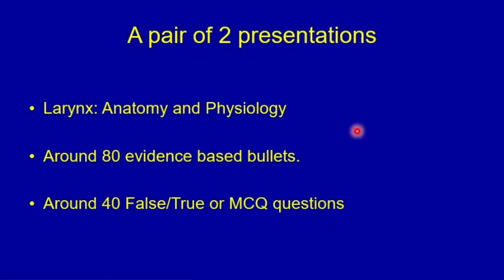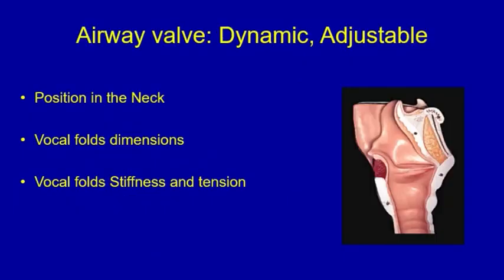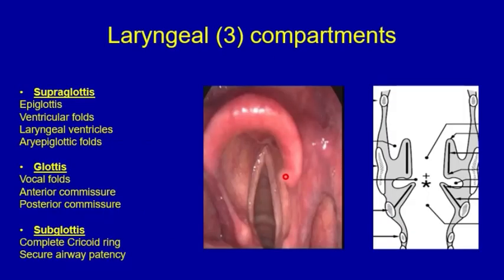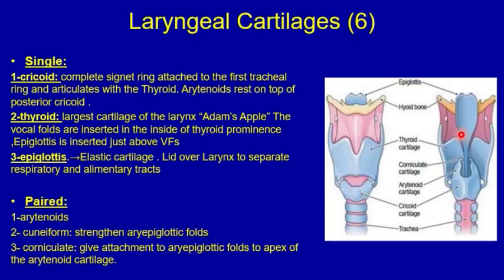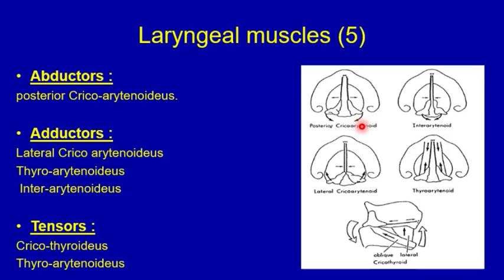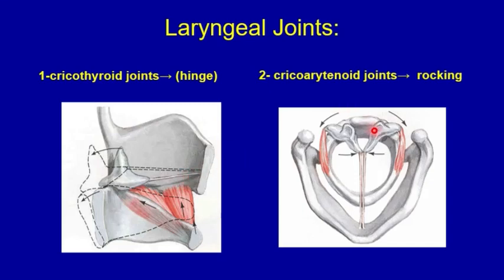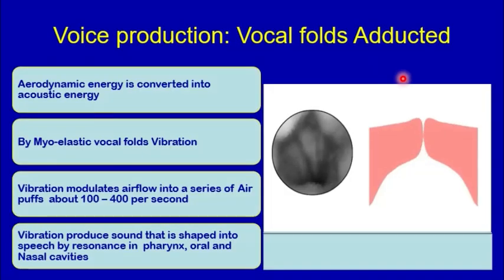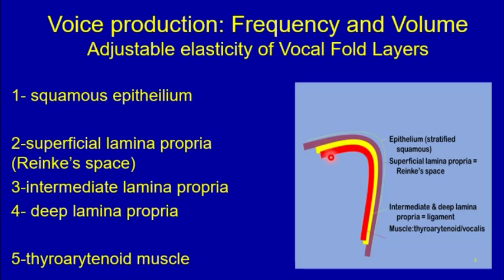(1) Larynx Anatomy Physiology Undergraduates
Larynx; Anatomy and Physiology (For Junior trainees and Undergraduates)
Around 80 evidence based bullets.
Around 40 False/True or MCQ questions
Airway valve: Dynamic, Adjustable
Laryngeal compartments (3)
Framework of cartilages (6)
Suspensory ligaments.
Laryngeal muscles (5)
Laryngeal joints (2)
Nerve supply (2)
Vascular supply (2)
Lymphatic drainage.